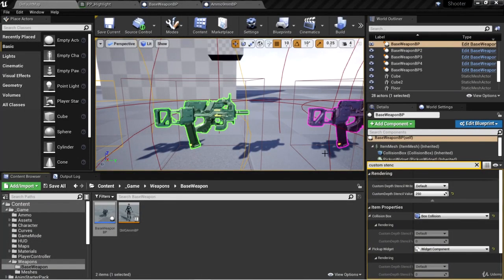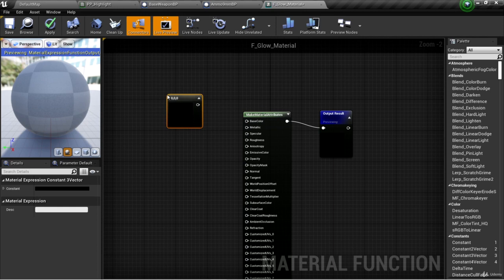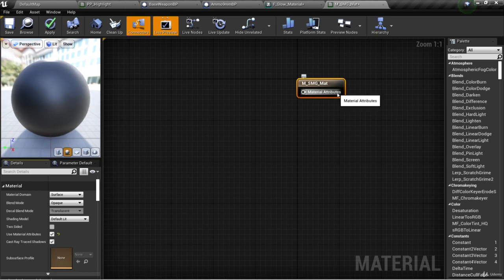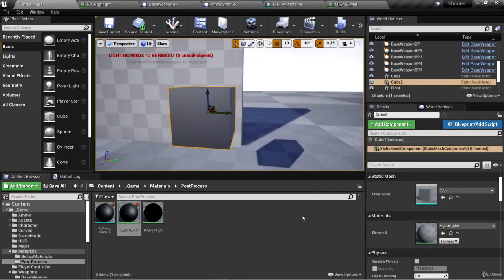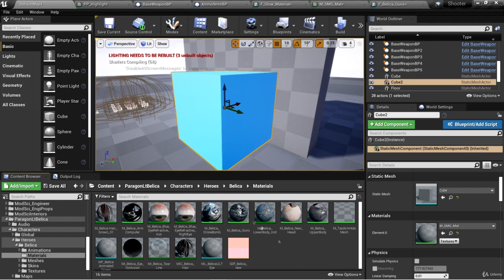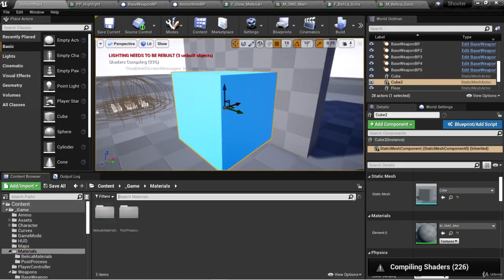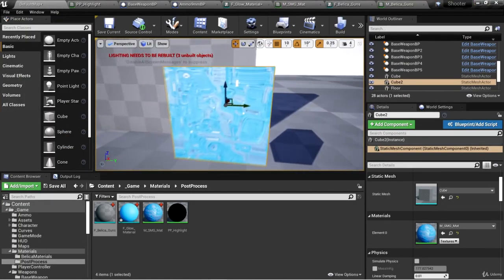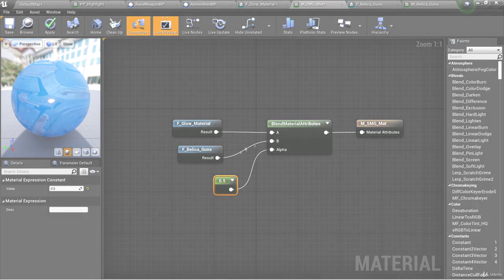155. Blend Materials with Material Functions